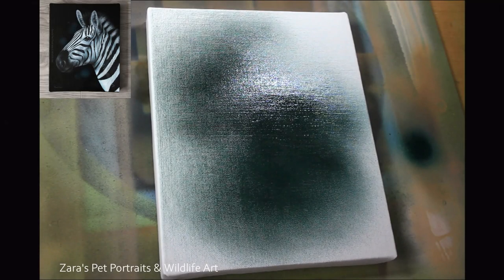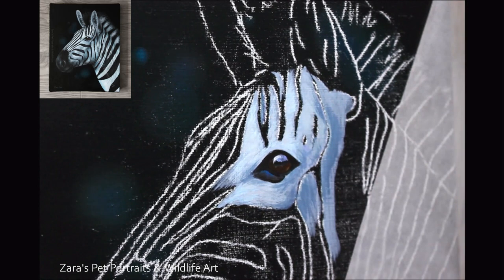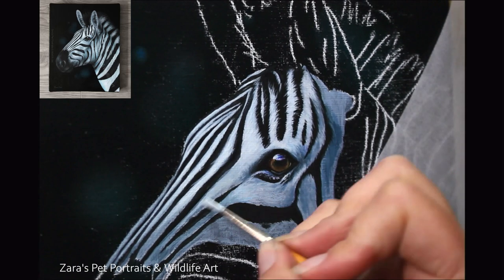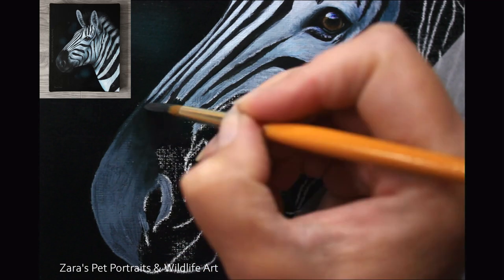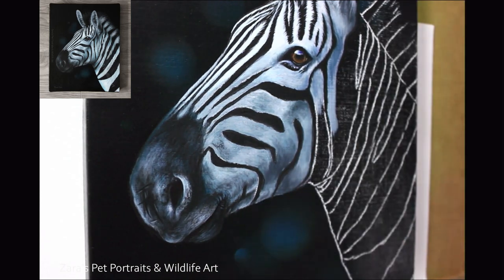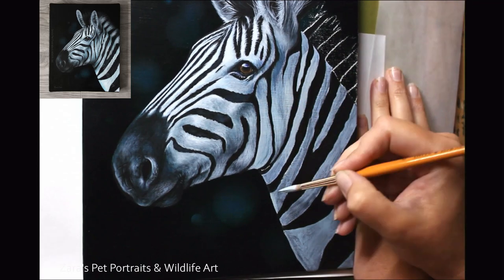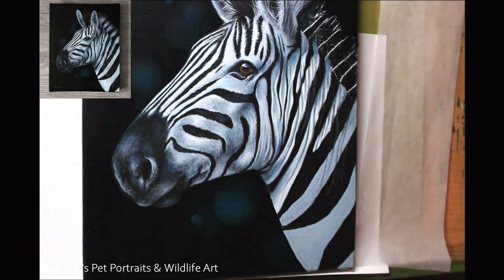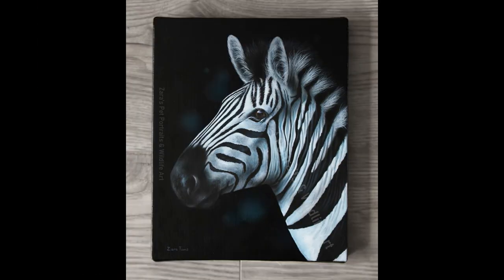HOW TO PAINT A ZEBRA IN ACRYLICS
From full length tutorials, focus tutorials and bonus videos.
Materials used:
8" x 10" Fredrix naturecore board